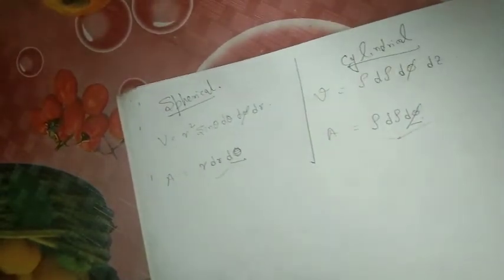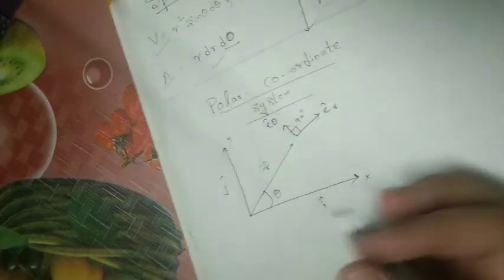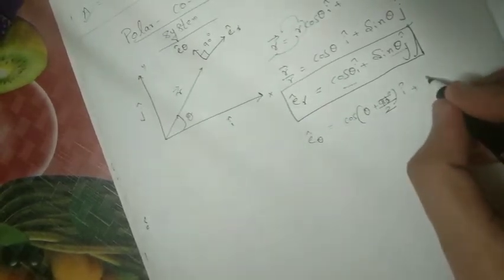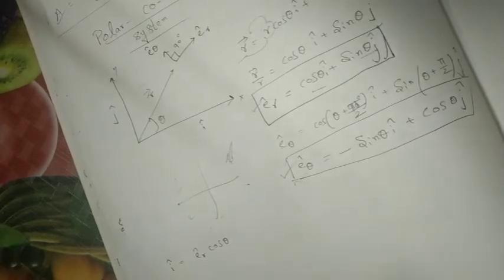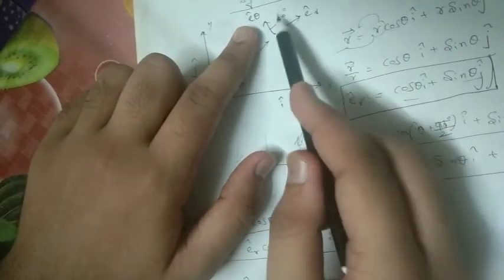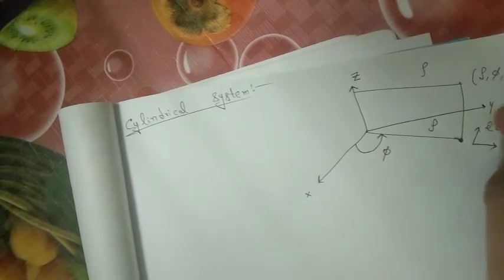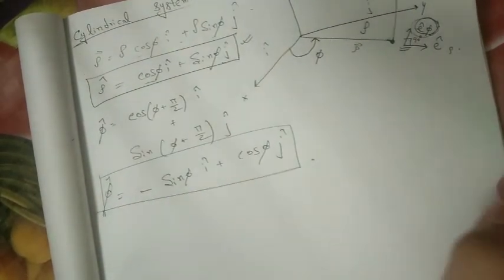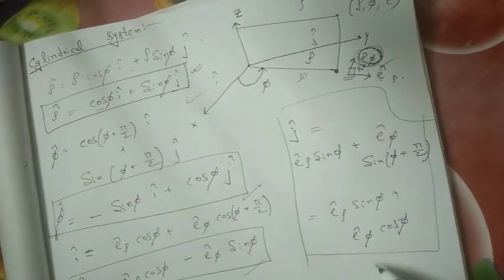IIT JAM Physics velocity and acceleration